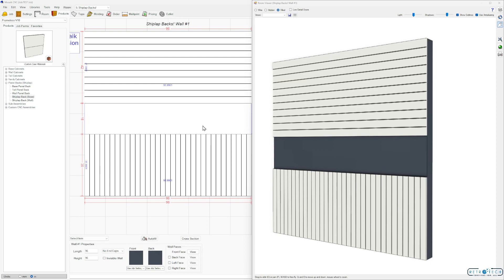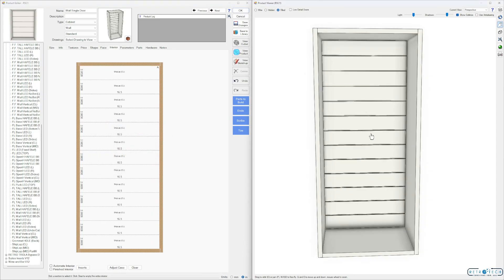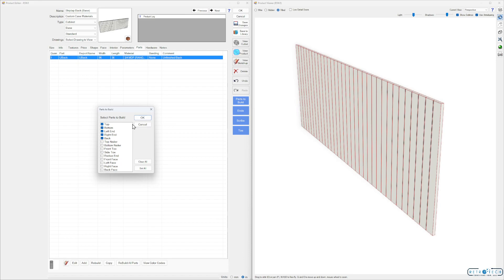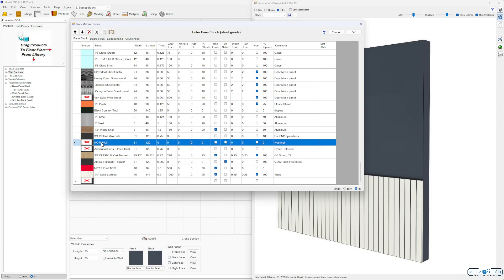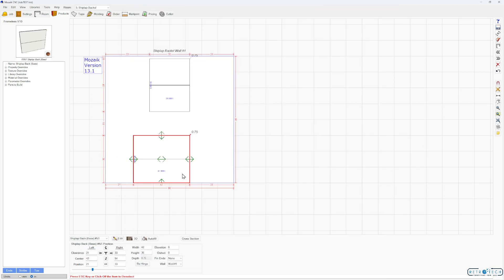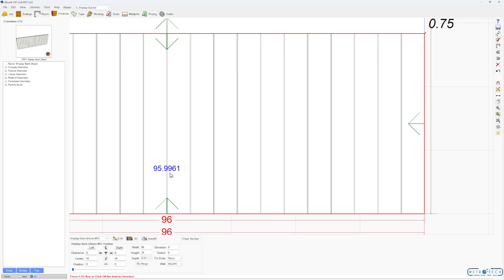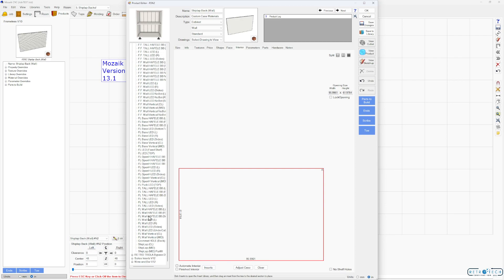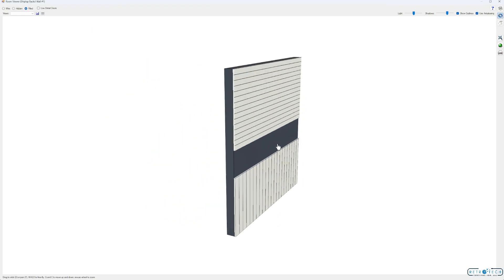How 2!! Shiplap Hacks for Mozaik! Instant Grooves with Custom Insert Libraries!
How 2 Add Shiplap Grooves Quickly Using Mozaik Software!

(Shown in Mozaik version 13.1.1).